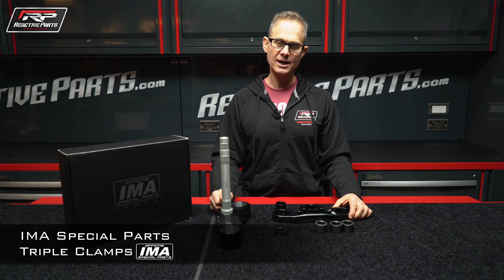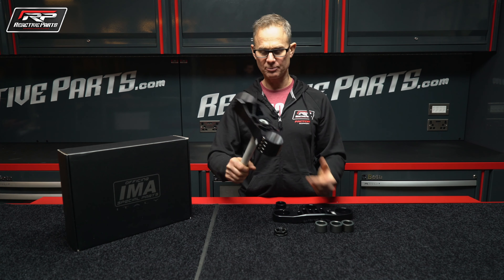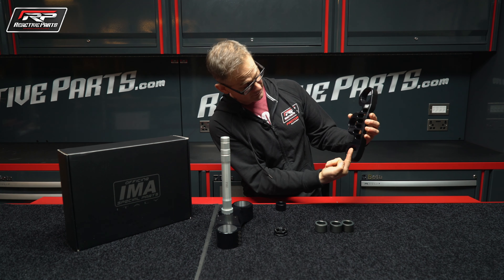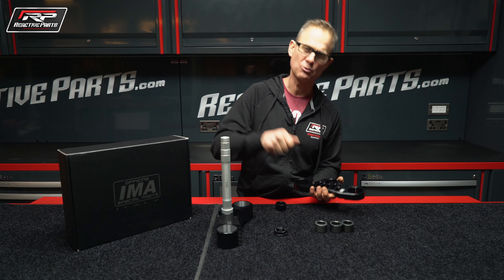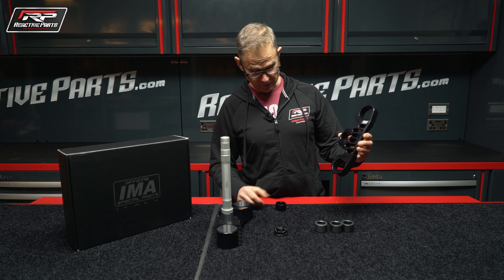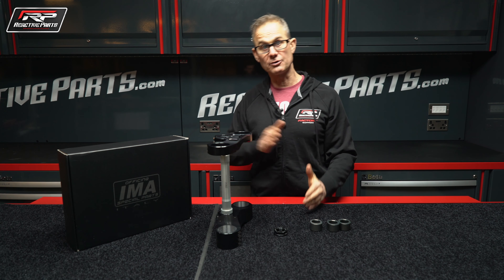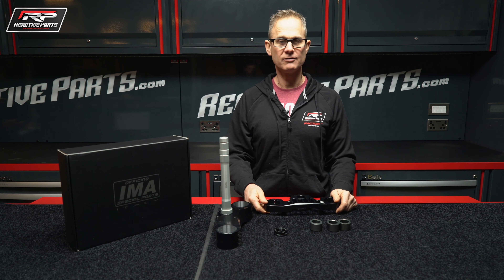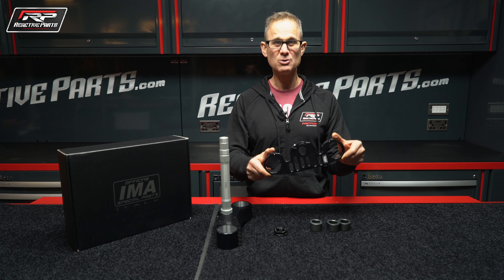IMA Special Parts Triple Clamp Review by Reactive Parts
Get a detailed review of the IMA Special Parts Triple Clamps along with why you should be upgrading to get the best performance out of your motorcycle by James Whitham, ex MotoGP and World Superbike Championship rider.